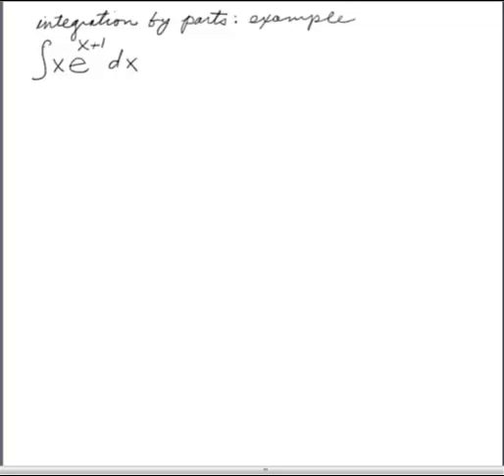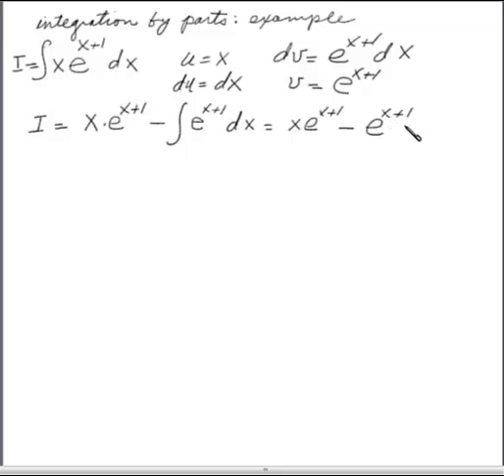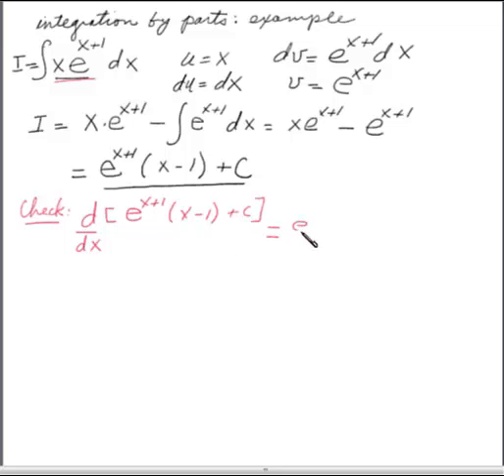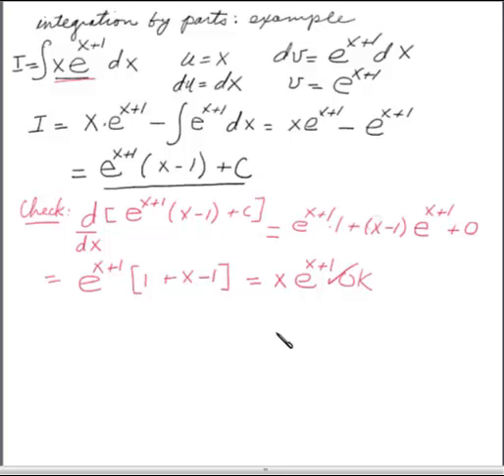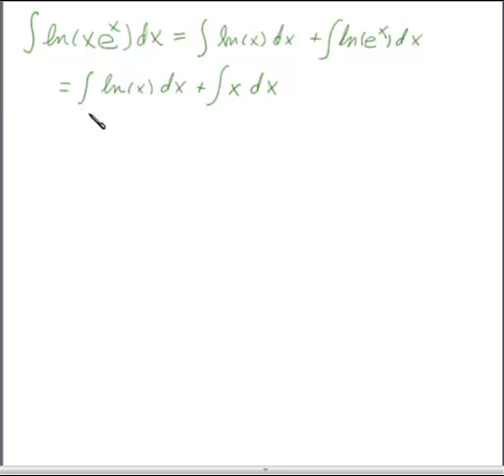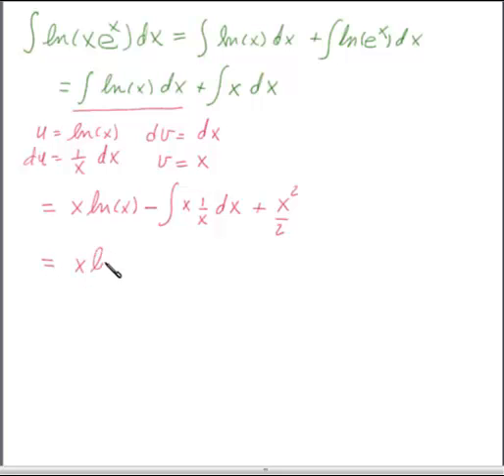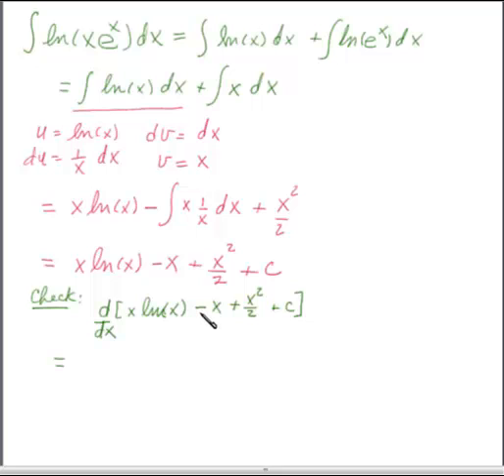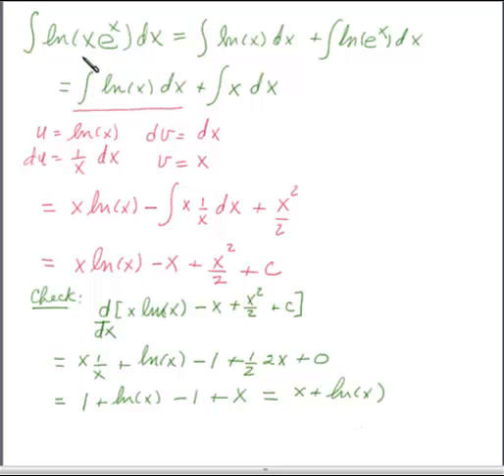2 Int by parts Ex 2